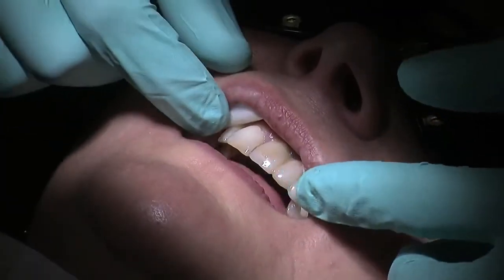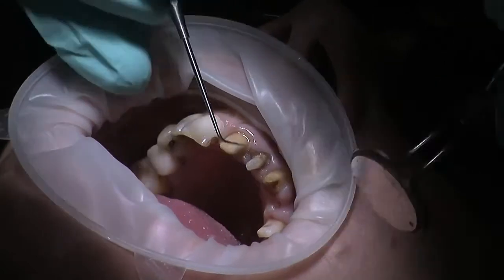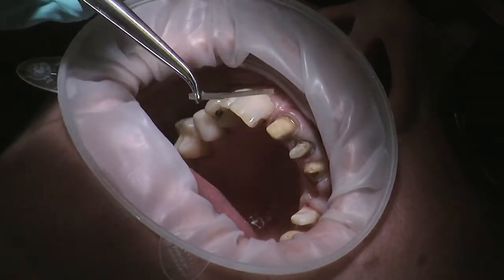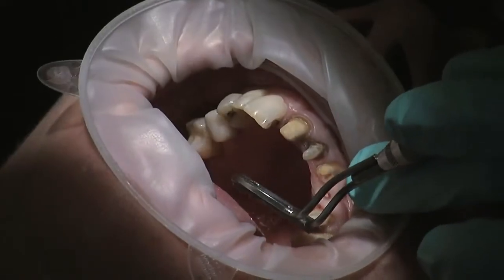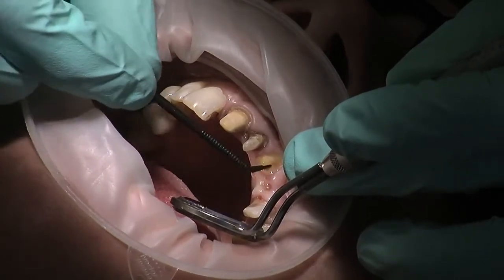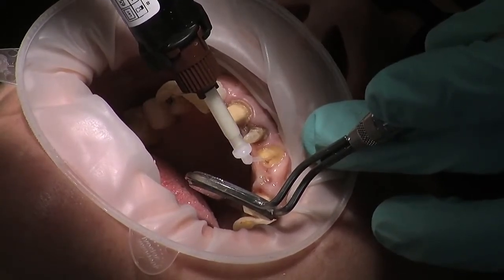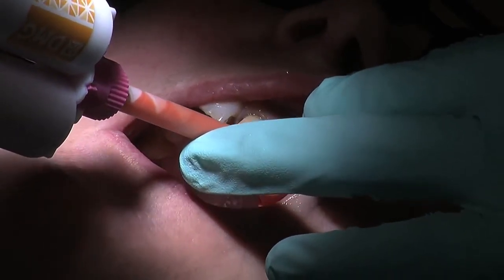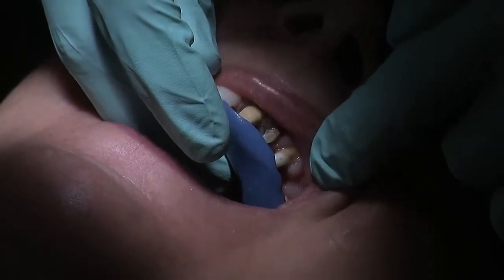Phần II: Phục hình thẩm mỹ toàn hàm với Dr Parmar - Tái tạo cùi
Đây là trọn bộ video hướng dẫn các bước phục hình thẩm mỹ toàn hàm (thiết kế đường cười) được thực hiện bởi Dr Parmar và Cộng sự.

Dr Parmar hiện đang là chủ tịch của Smile Design by Ash tại Anh.

Các bạn có thể truy cập vào để biết thêm các công trình được Dr Ash thực hiện.